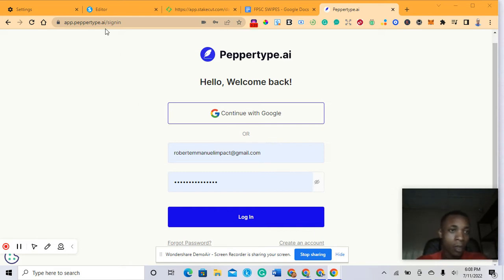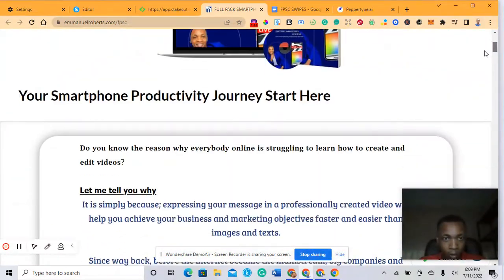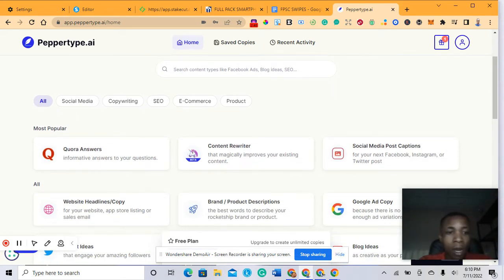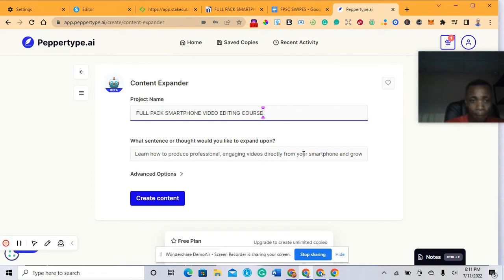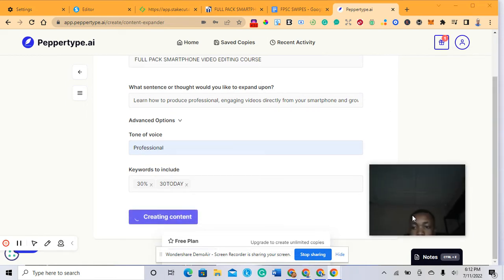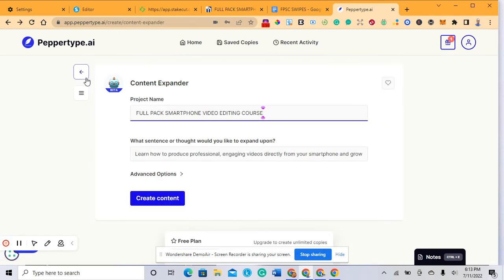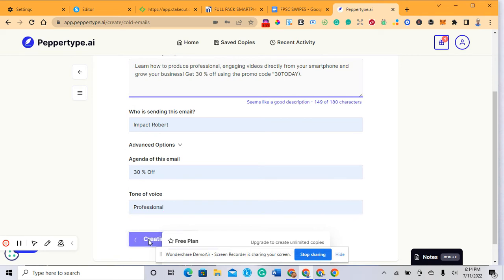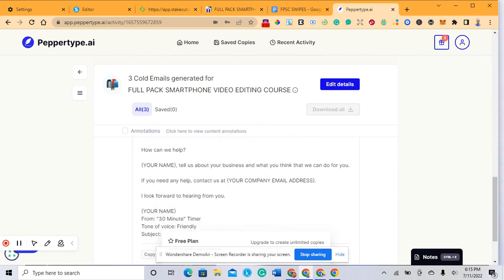WATCH ME GENERATE CONTENT WITH THIS AI TOOL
Learn the new solution that helps businesses automate the process of content ideation and creation. It uses advanced machine learning and artificial intelligence to analyse your business processes, understand your brand and target audience, and then produce original content for you. watched myself do it in few minute.